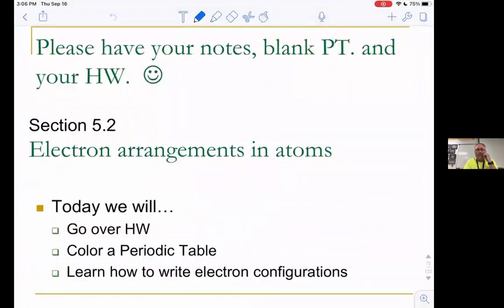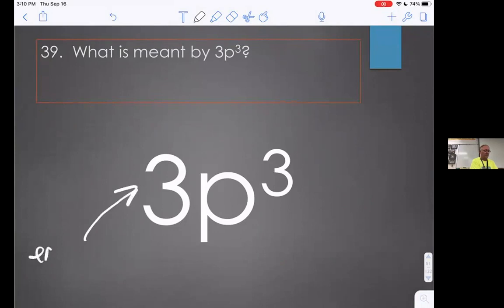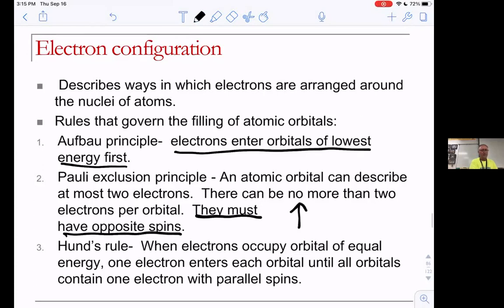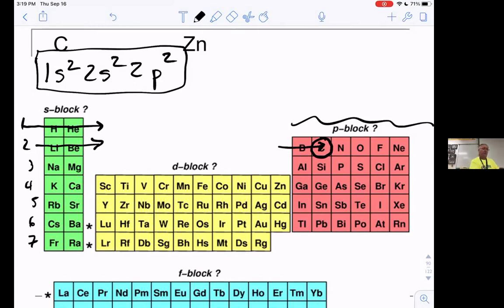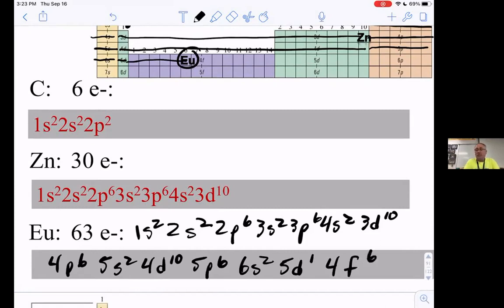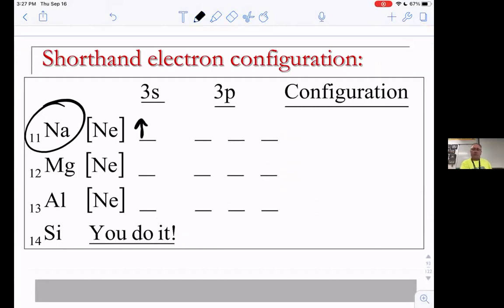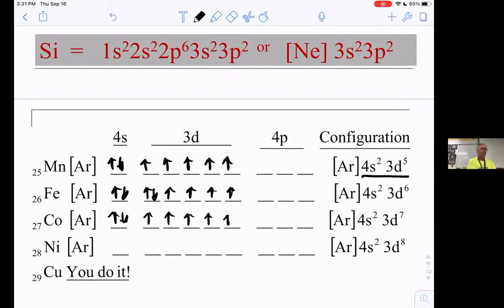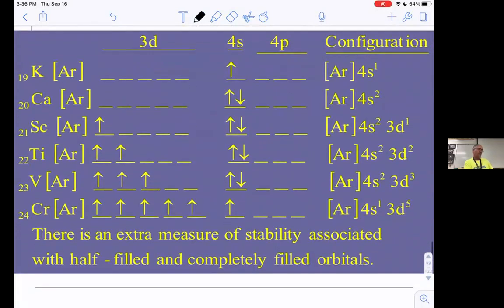Electron Configuration 1